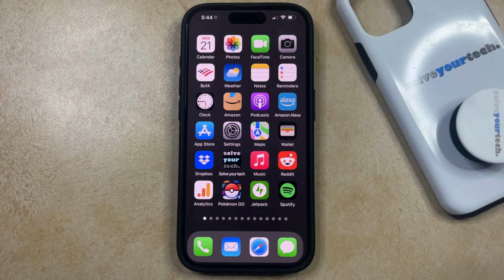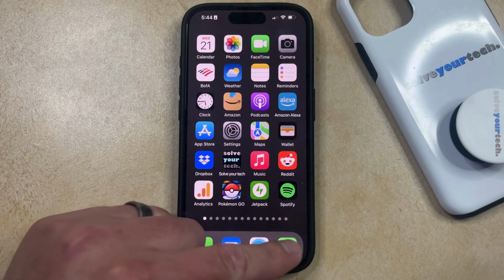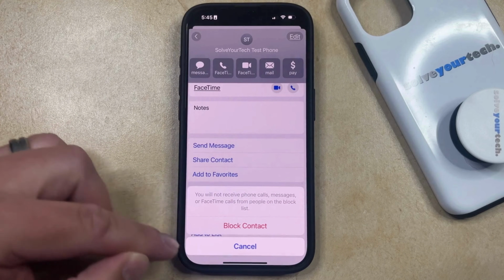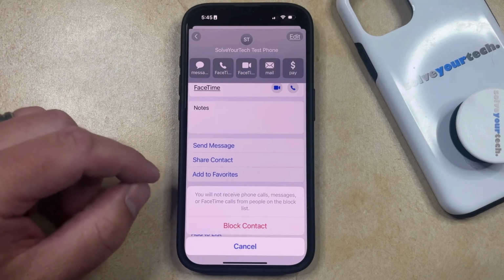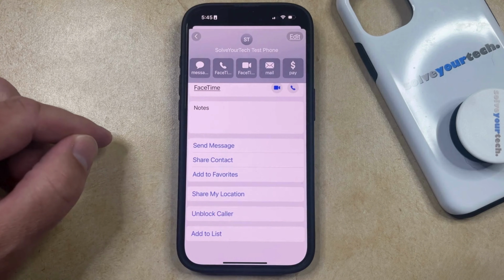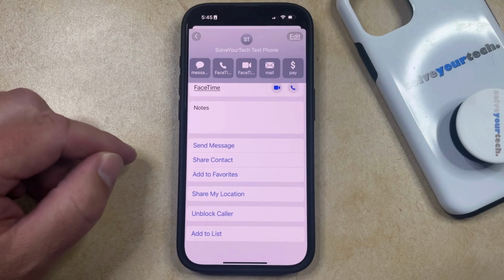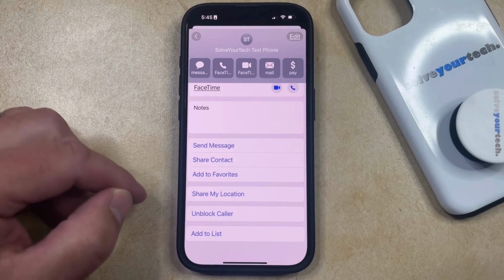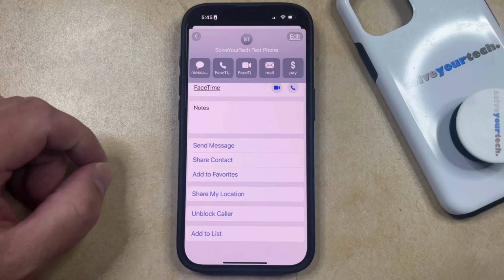How to Block a Text Message on iPhone 15 Pro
This video will show you how to block a text message on iPhone 15 Pro. Once you complete this tutorial, you will no longer get text messages from the phone number.

You can block an iPhone 15 Pro text message with the following steps:

1. Open the Messages app.
2. Select the contact.
3. Tap on their name at the top of the screen.
4. Choose the info button.
5. Select Block Caller.
6. Tap on Block Contact.

Note that this will stop them from calling or FaceTiming as well.

00:00 Introduction
00:14 How to Block Text Message on iPhone 15 Pro
01:17 Outro

Related Questions and Issues This Video Can Help With:

- How to Block Text Message on iPhone 15 Mini
- How to Block Text Message on iPhone 15 Plus
- How to Block Text Message on iPhone 15 Pro
- How to Block Text Message on iPhone 15 Pro Max